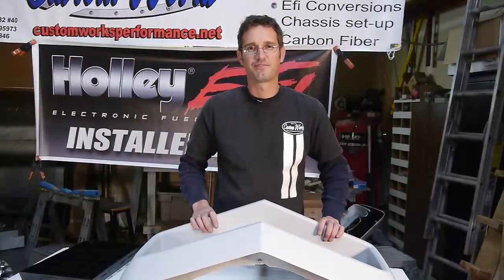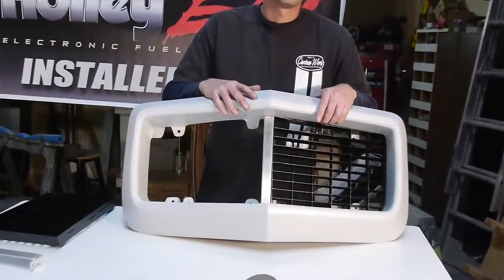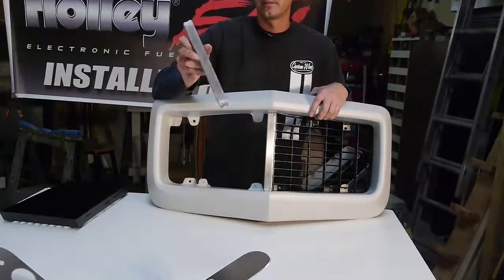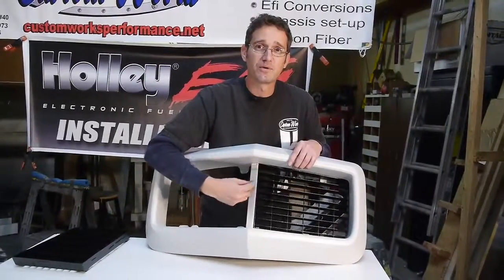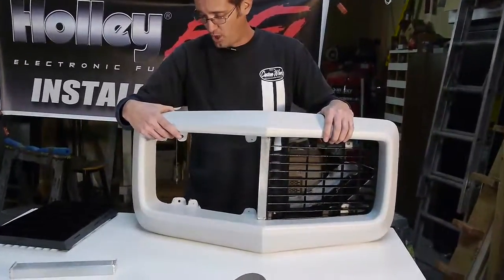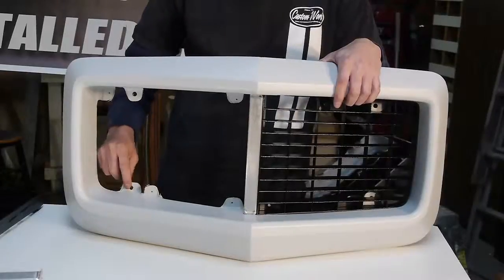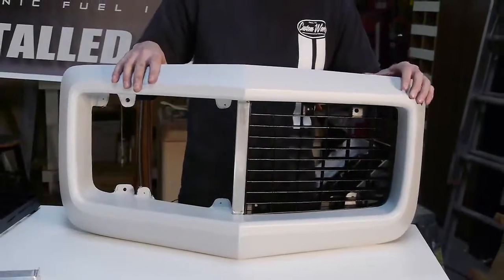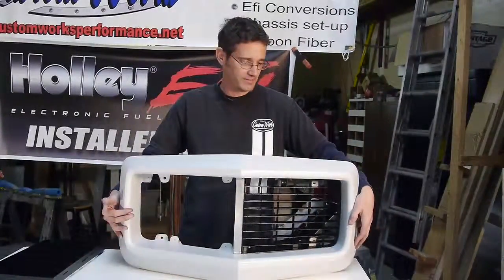RS Nose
Overview of the features and design of our lightweight Rally Sport nose for 70-73 camaro. By Custom Works Performance